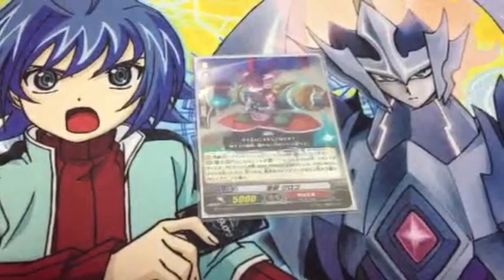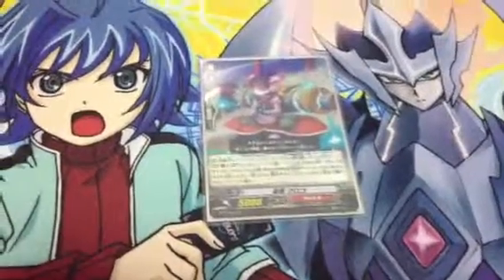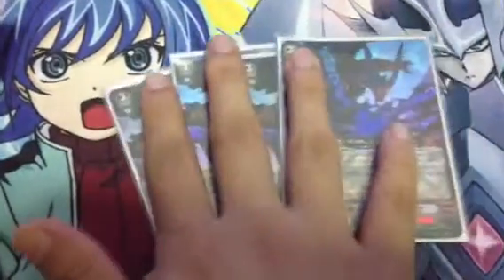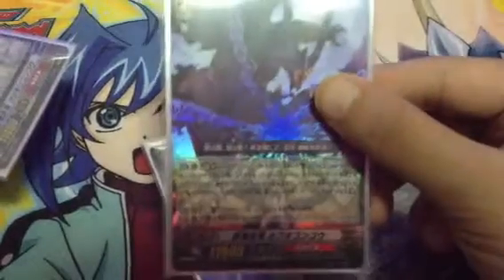Cardfight!! Vanguard: Nubatama Deck Profile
I made this deck just to challenge my mentor to a mirror match. Silly huh?